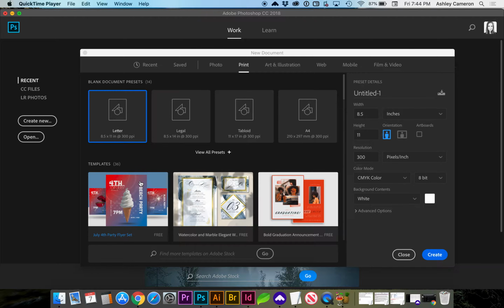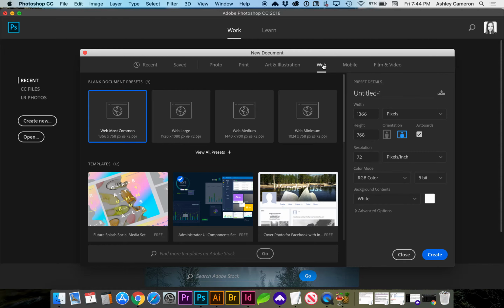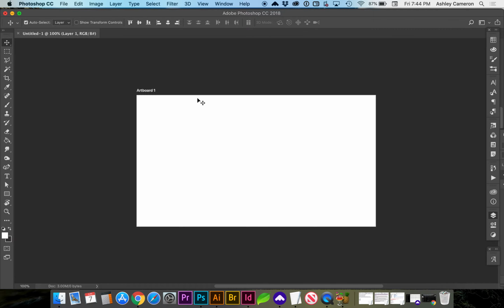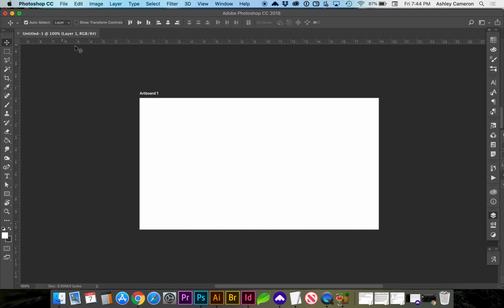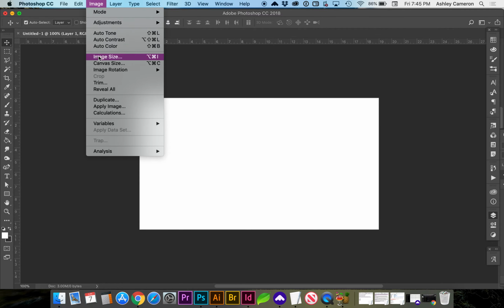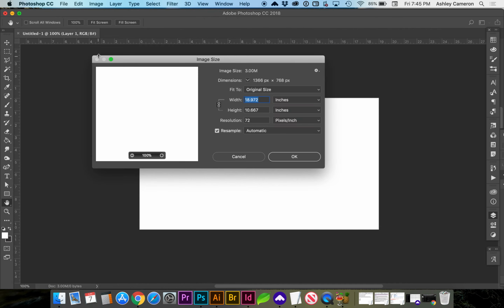Change Units of Measure in Adobe Photoshop (points, pixels, inches, cm, mm, picas)